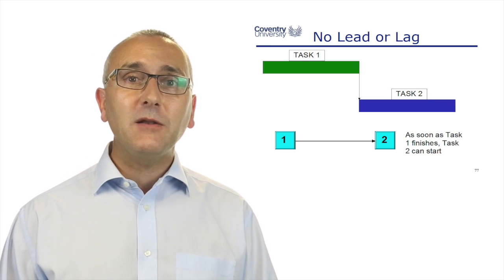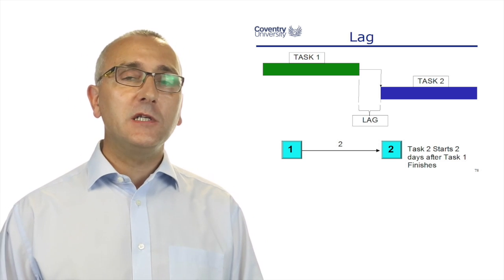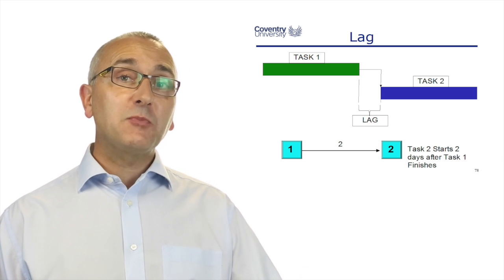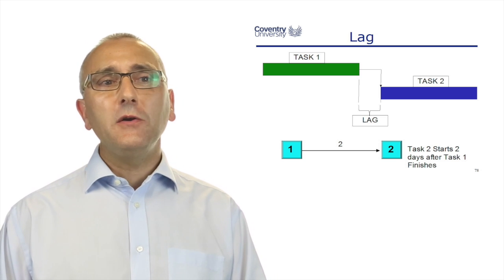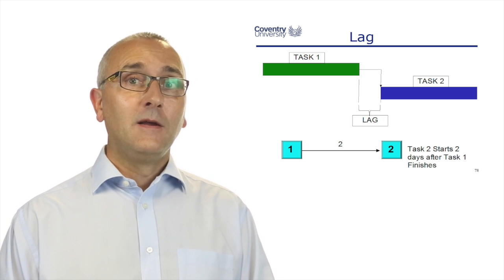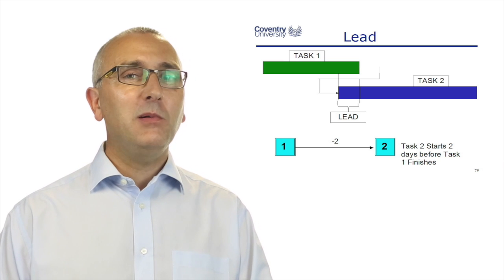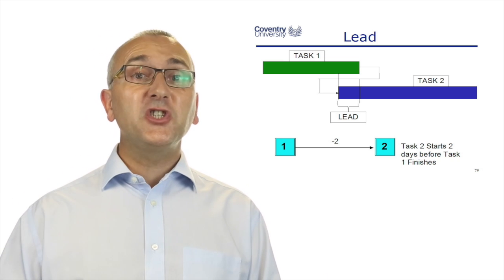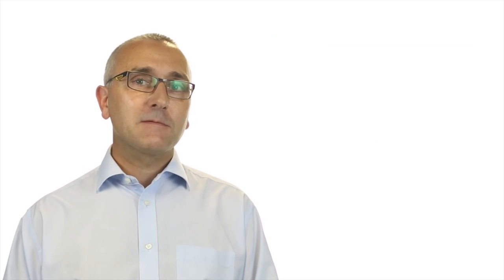3.7 Lead and Lag in Dependency Charts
This video is about Lead and Lag in Dependency Charts For project management simulations specifically aimed at students of project management,